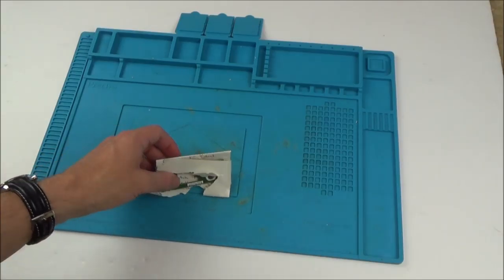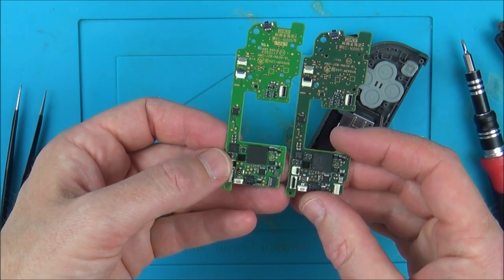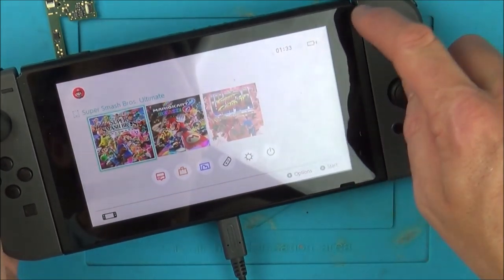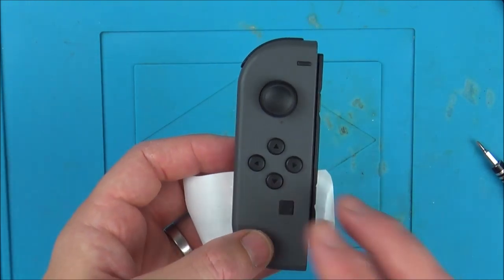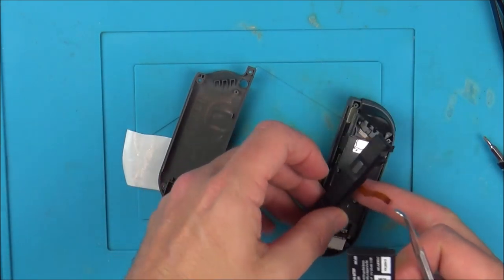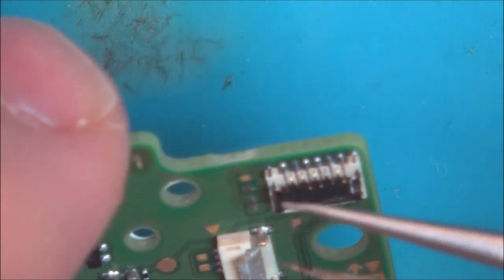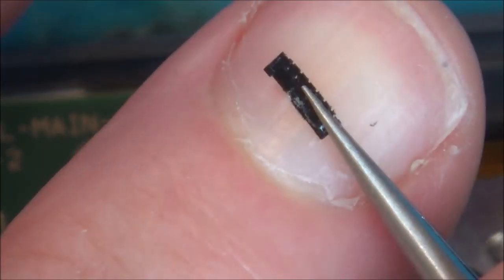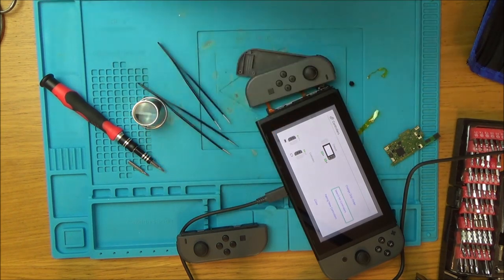Trying to FIX 2x Nintendo Switch Joy Con (QUICK VERSION)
Hi, this quick version 'trying to fix' video shows me attempting to repair 2 faulty Nintendo Switch Joy Con donated to me by Mike from 1up Gaming Limited over on Amazon. If you want the full length version please